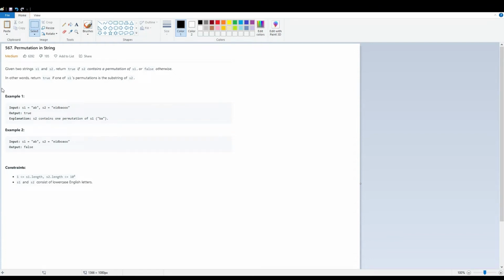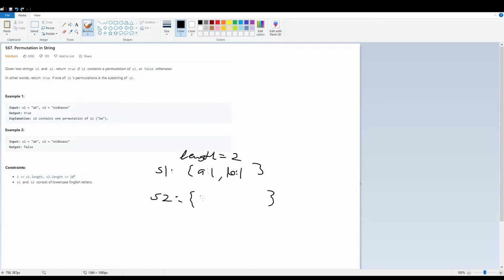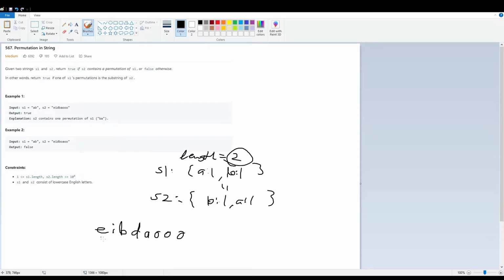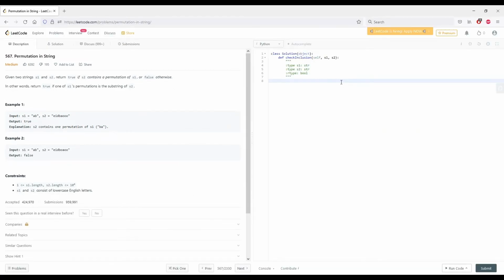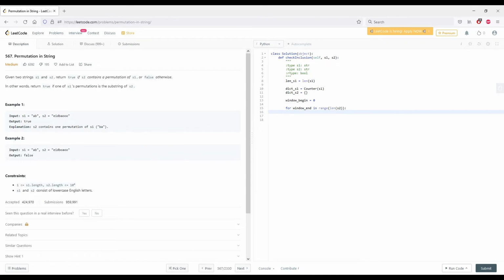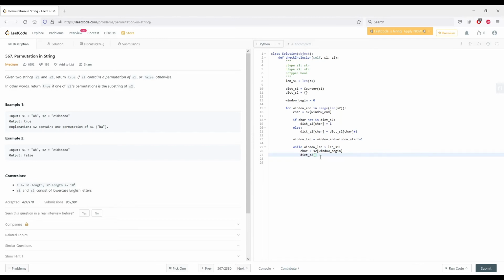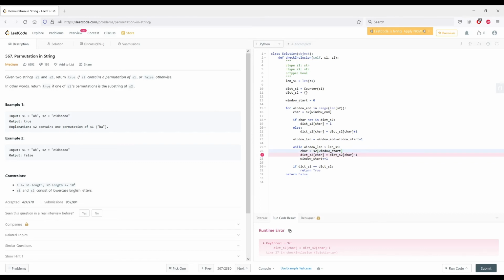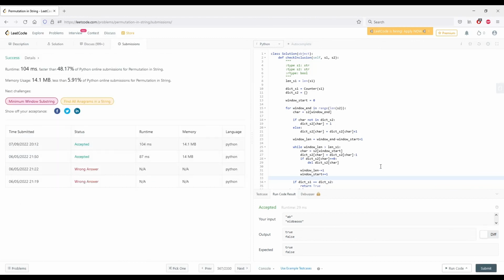LeetCode 567. Permutation in String - Python